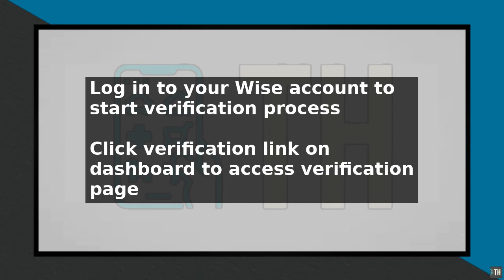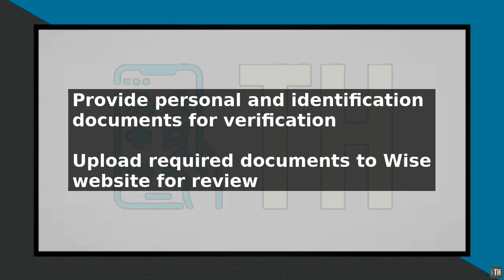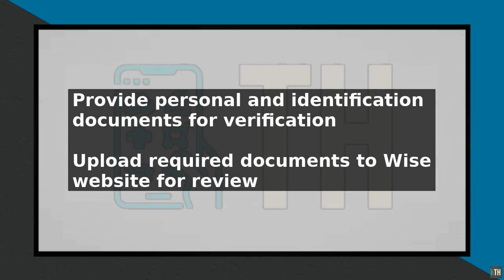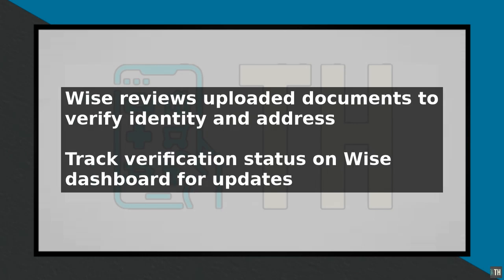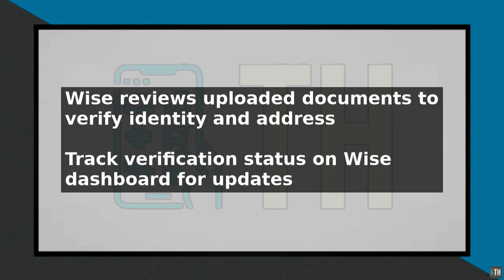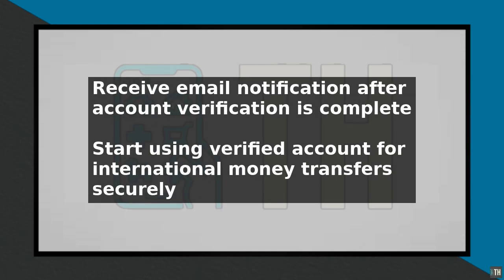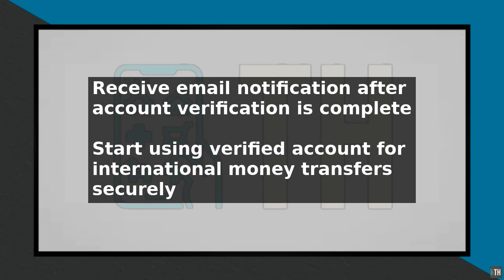How To Verify Account On Wise Tutorial (2025)